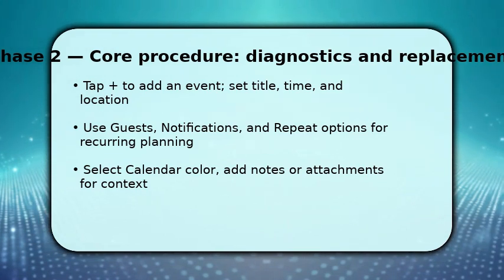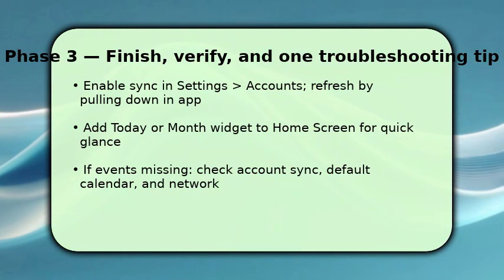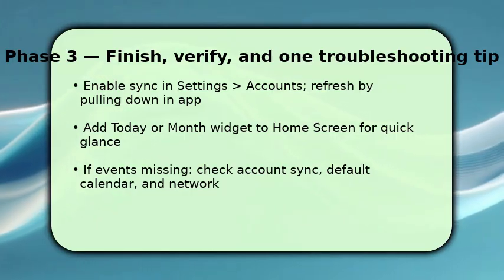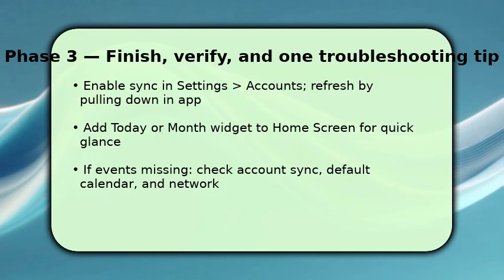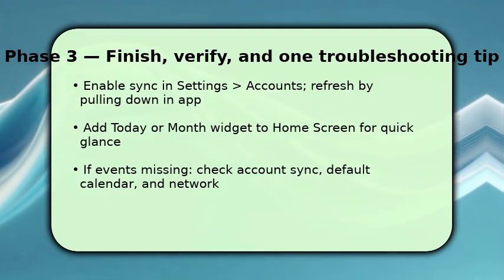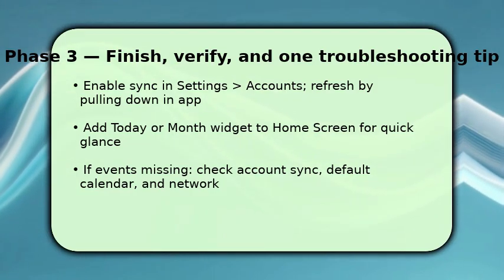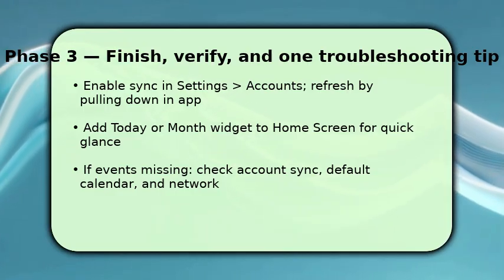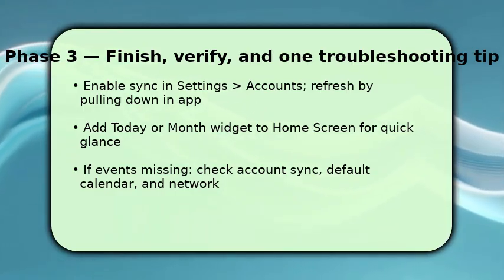How to Use Google Calendar in Ipad (updated)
How to Use Google Calendar in Ipad (updated) | 🔒 Surfshark VPN Deal — Stay private and secure. $1.99/mo + 3 Months Free ▸

Learn the step-bythy process of integrating Google Calendar into your iPad for seamless scheduling and reminders. This video guide covers essential tips, including syncing with Gmail accounts, setting up notifications, customizing views, sharing calendars among family members or colleagues, troubleshooting common issues, and optimizing battery life while using the app.

Google Calendar, iPad integration, sync Google Account, calendar reminders on iPad, share calendar with others, optimize Gmail syncing for iPad, custom views in Google Calendar App, setup notifications for events on iPad, troubleshooting issues with Google Calendar and iPad, Google Calendar battery usage